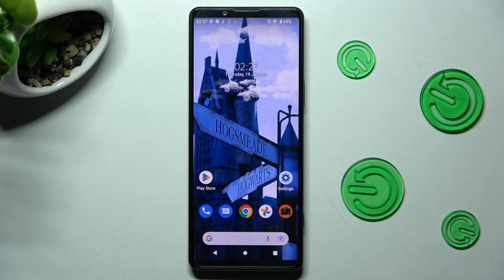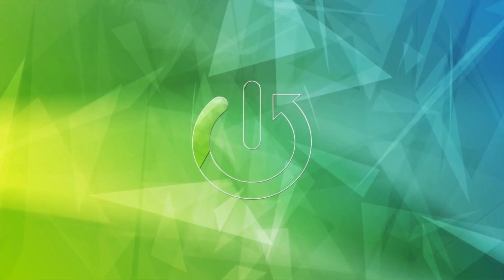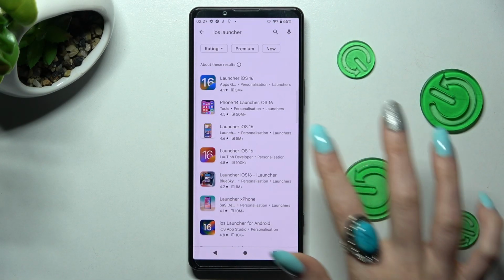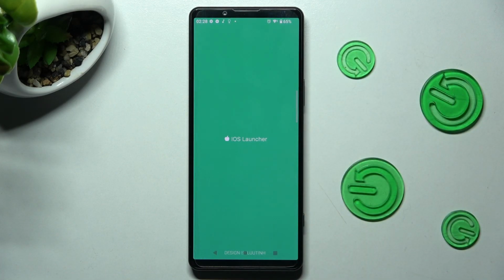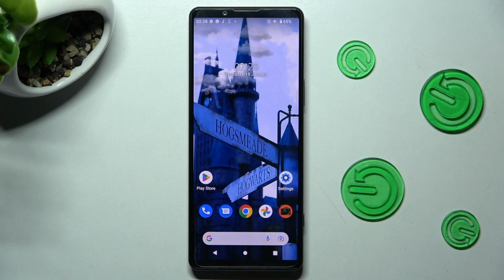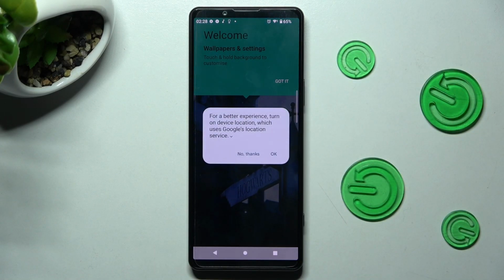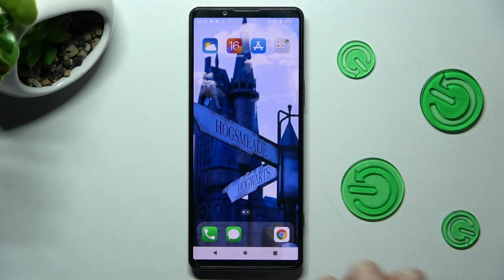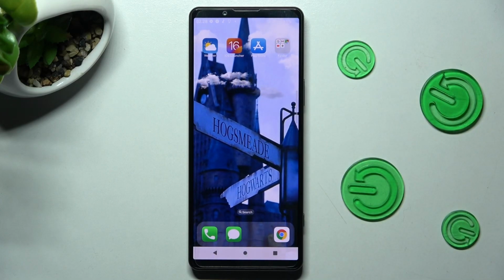How to Download iOS Launcher in SONY XPERIA 5 IV - Apple Layout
If you want to try iOS Launcher in Sony Xperia 5 IV,  then check out this guide!
It’s possible because of the free app, and in this video, our expert will show you, step by step, how to Install and Use it correctly to set up an iPhone Disaply look. So, stick around following all steps from above, and enjoy Android or iOS Layout, whenever you want to. Let’s begin!

How to Get iOS Launcher in SONY XPERIA 5 IV? How to Install iOS Launcher in SONY XPERIA 5 IV? How to Apply Apple Layout in SONY XPERIA 5 IV? How to Download iOS Launcher in SONY XPERIA 5 IV?